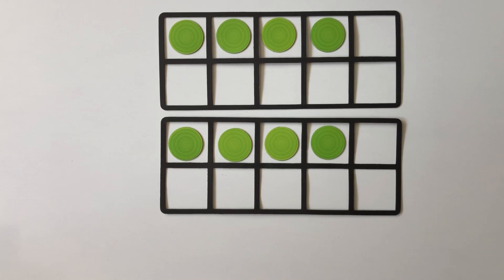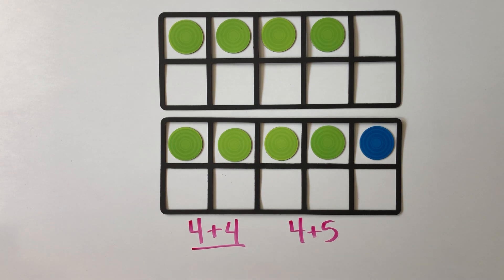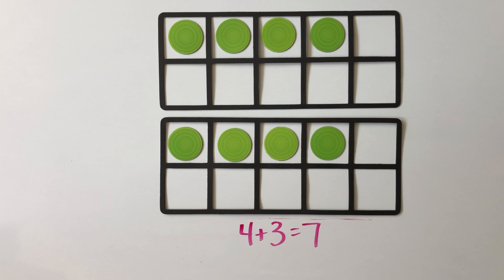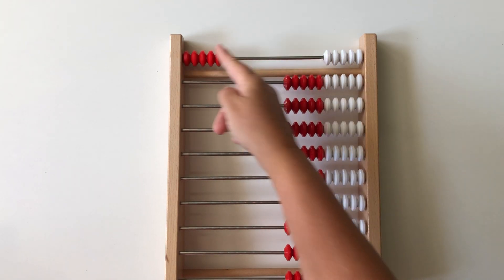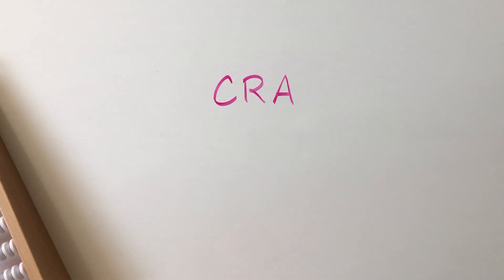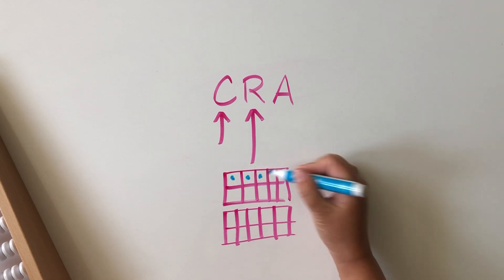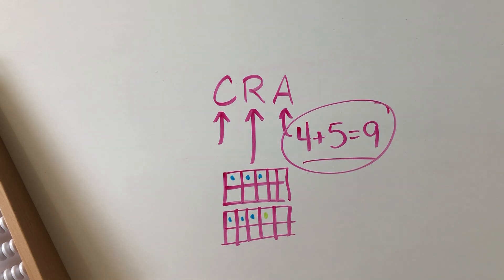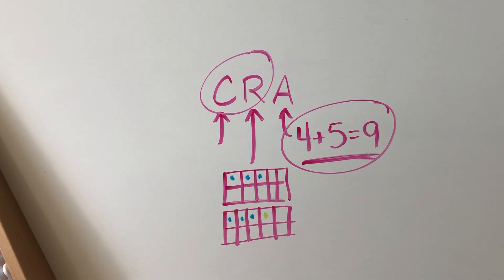Near Doubles: Mental Math Addition Strategy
When we use the near doubles addition strategy, we use what we know about the doubles facts, and build on it. For example, to solve 4+5, we could think "4+4=8 and one more equals 9."